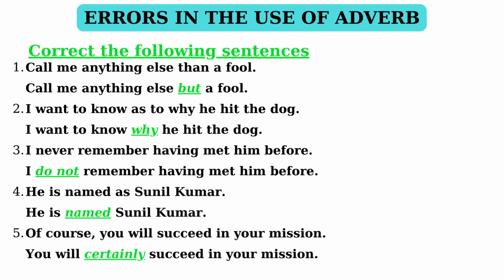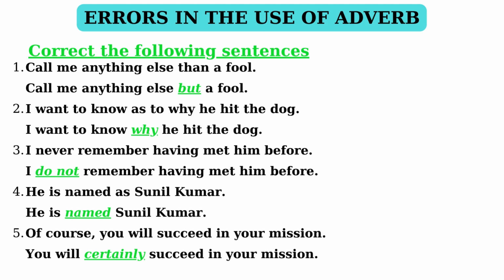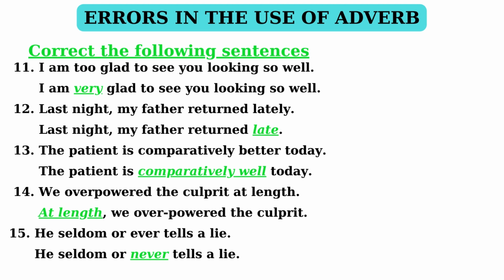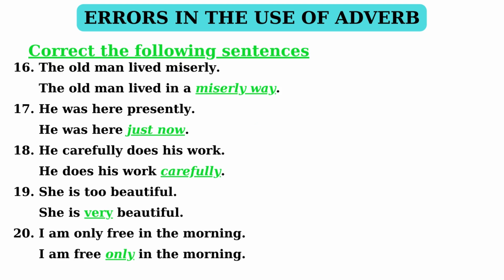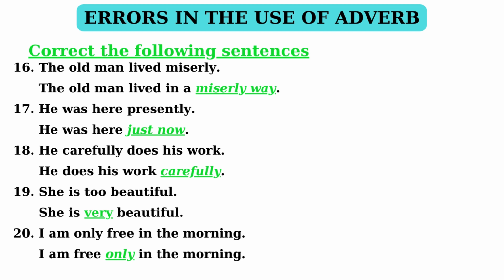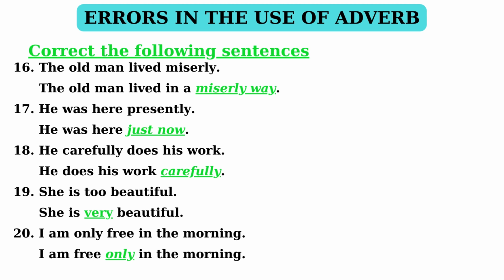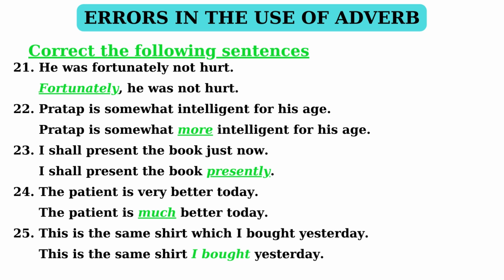CORRECT ERRORS IN THE USE OF ADVERB | FOR ALL COMPETITIVE EXAMS | ICSE | CBSE STUDENTS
In this lesson we are going to explain how to detect and correct errors in the use of adverb in a sentence with 25 selected examples.

BOOK BEES